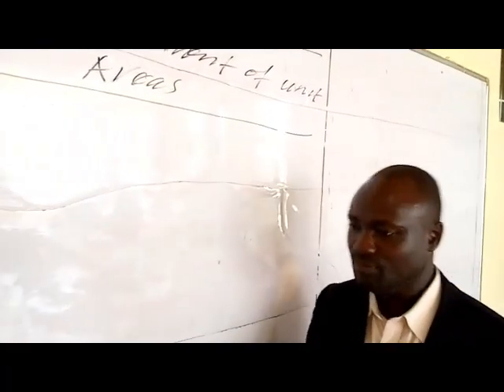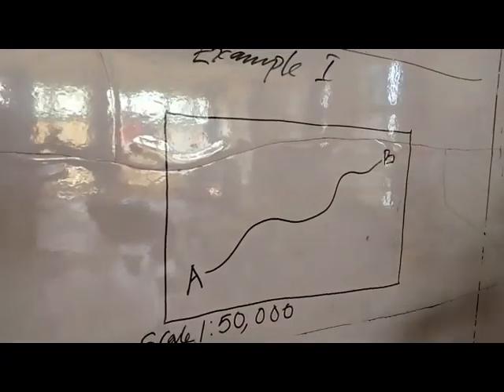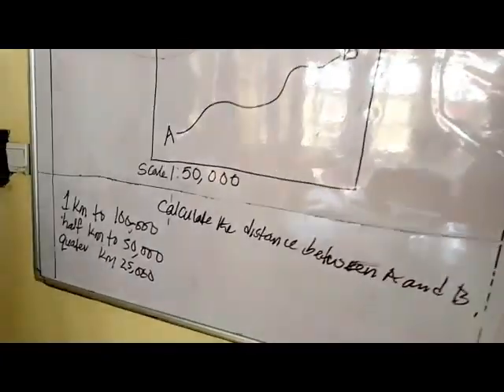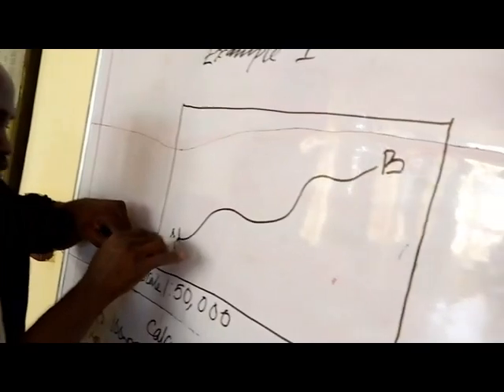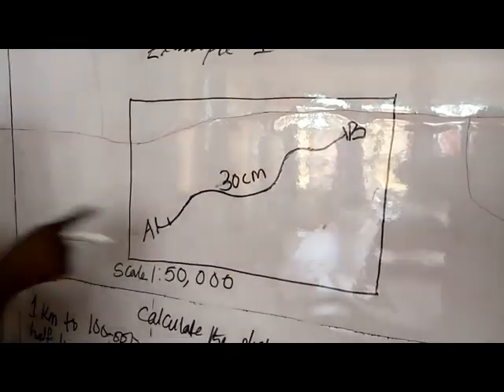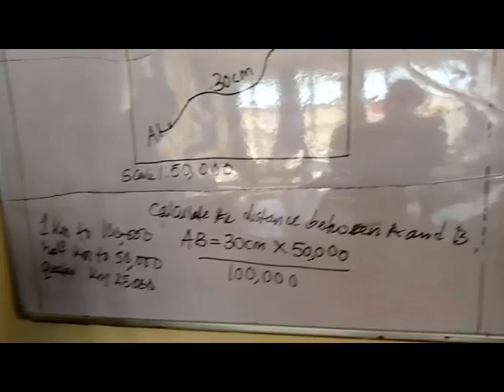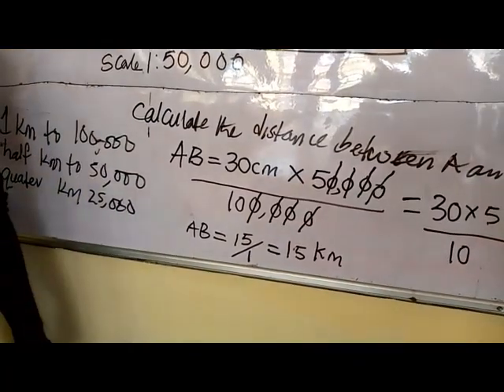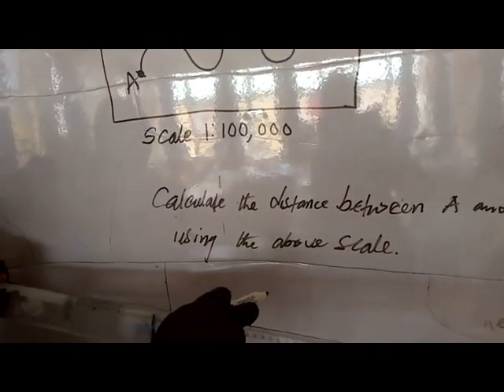Geography. SS1 Lesson 2: Measurement of unit Areas